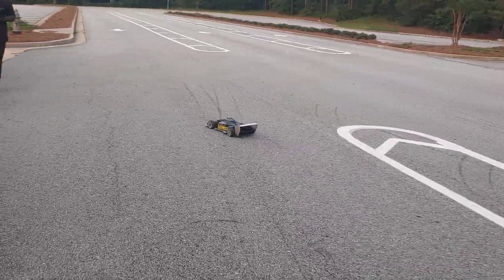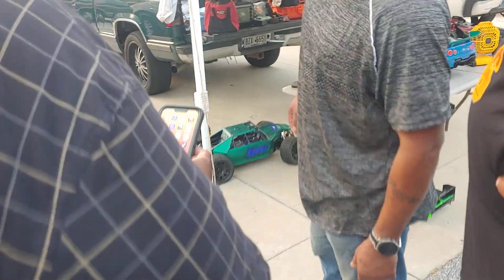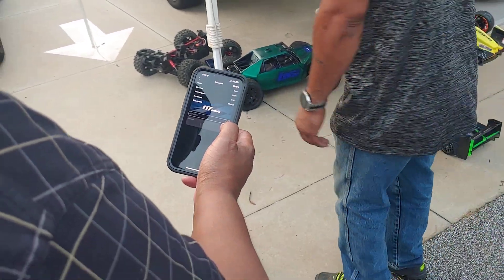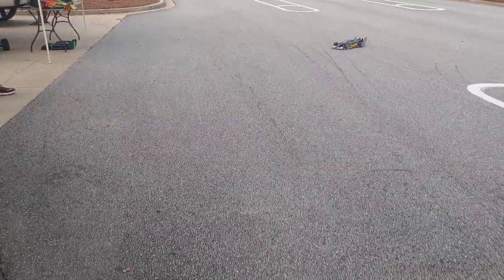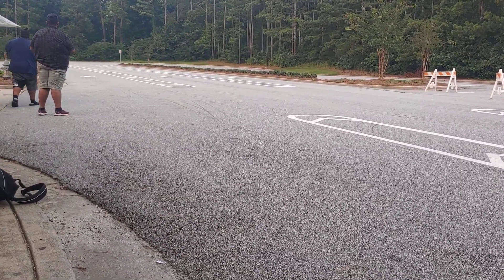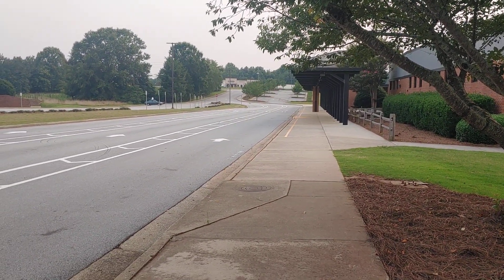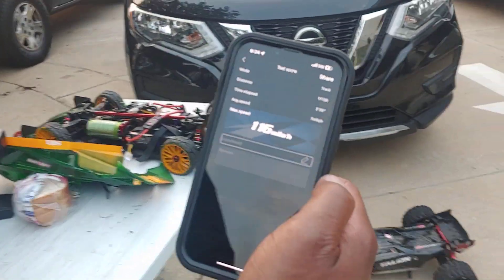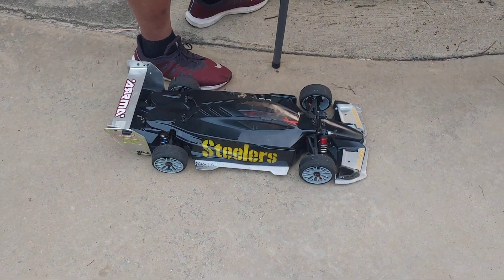117mph Arrma Limitless v1 8s Pass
117mph Arrma Limitless v1 8s Pass

Link below to preorder New Losi Bike!